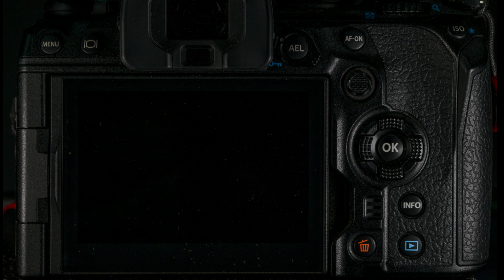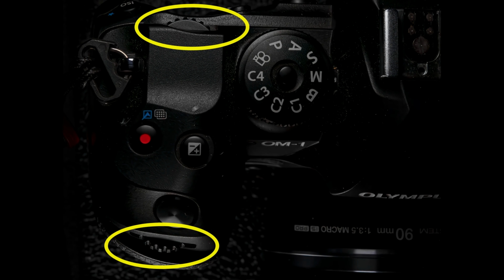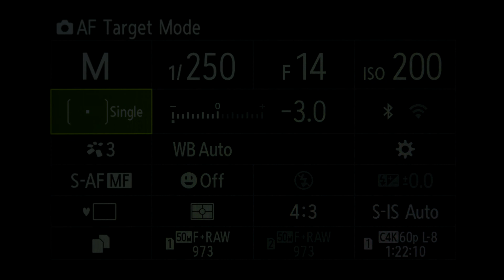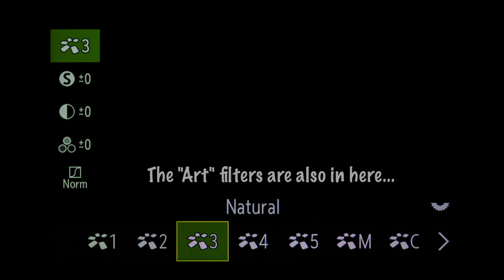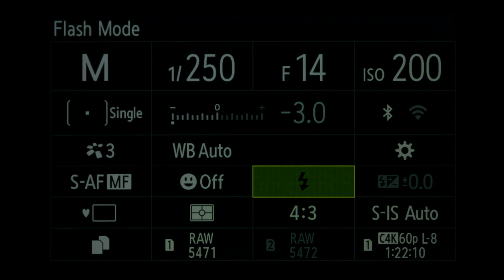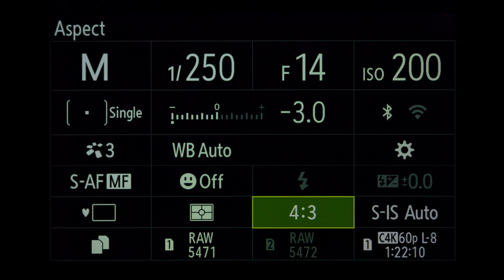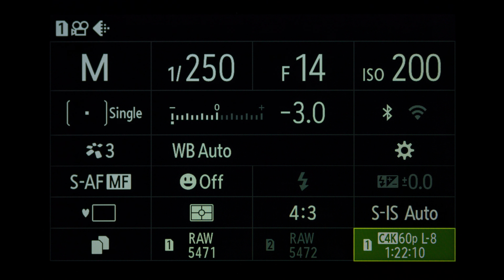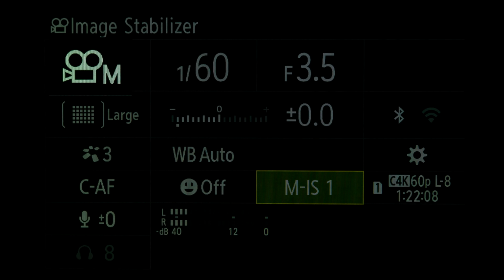Olympus OM-1 - The Super Control Panel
In this video, we will look at the super control panel (SCP) on the OM-1. Most OM-1 users, if not all, would already know this one.

The SCP can be activated by pressing the OK button and the screen is touch-enabled.

This is the heart of quick change for the most common settings. Unlike the menus, the SCP screen is touch-enabled and you can just tap an option to select it.

The SCP, like the menus, is inconsistent at times. Sometimes it will take you to the menu options and allow changes on screen without getting to the menus. There is no option to go back after selecting any option. A simple way to back out of the selections is to half-press the shutter release.

The panel changes when you select the video mode.

The Shooting Mode is for reference only and you cannot change the mode from here.